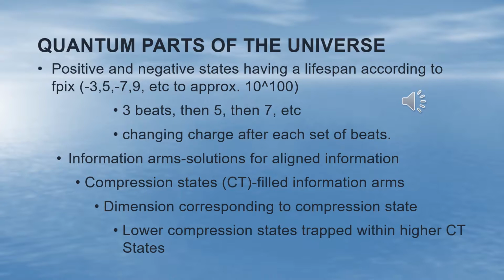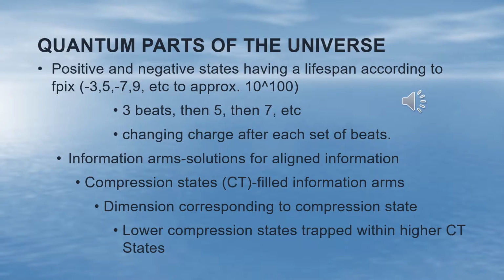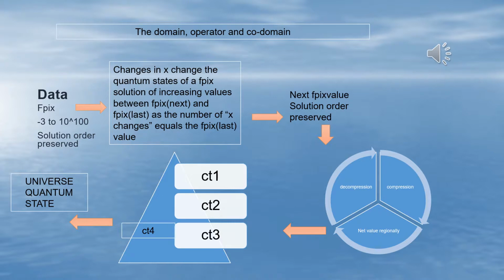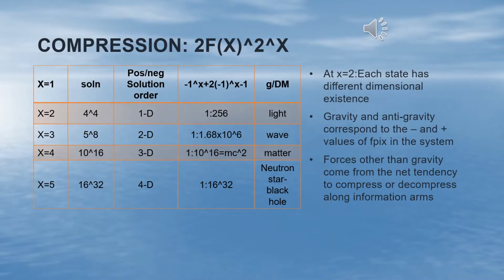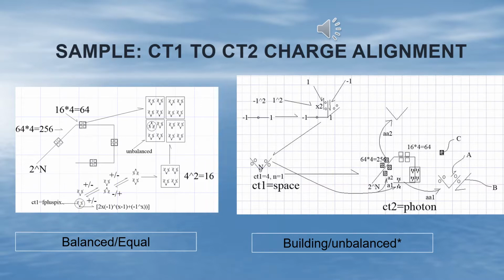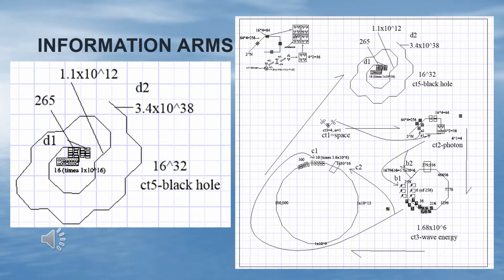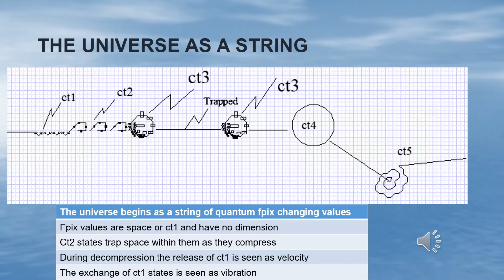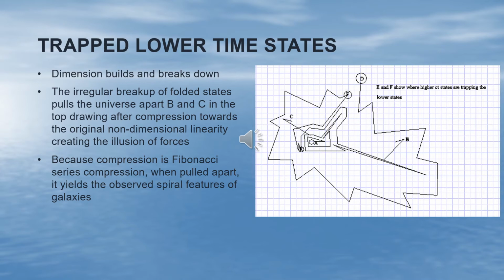OLD VERSION-AUT new at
This is an old video.  Updated videos and other materials can be found at the following
Algorithm Universe Theory (AuT) defines not only the source and effects of Quantum Mechanics, but the origin of dimension and the subsequent creation of what we refer to as time and which is distinguished from the underlying, time free change that controls the universe.
Algorithm Universe Theory Books 1-2 contain the most up to date information on the theory.  Books 7 and 8 compare AuT to the standard model.  The intervening books cover other areas and the third edition of book 3 will cover this slide presentation in detail.
The universe can be thought of as a very complicated string which is constantly being bunched together and pulled apart at every point, a string of math solutions where the results allow the perception of stacking and unstacking the results to create multiple “places” changing together giving the effect of dimensions for “net” areas of the string.

 While this may sound too simple, the underlying symmetry of the universe explains many things.  When you look at the entire population and say, for example; “we’re killing ourselves, how can we be so stupid when individually we are so smart?” AuT provides an answer.
 Hard as it is to believe, when we launch a rocket into space and I use the voyager probe as one of the fastest and farthest of our undertakings we are not actually choosing to do this on a quantum level, instead we are following the dictates forced upon us at the quantum level.  Worse still, every individual is governed by this underlying symmetry.
 Indeed, we probably do not have the technology to affect this since our actions are time and dimension dependent and the ultimate control of the universe is at a time and dimension independent level, even though it is simple.  The change this, we’d have to be able to break or change the underlying algorithm.  While probably impossible, it is an undertaking worth studying.
Algorithm Universe Theory Book 3 presents this slide in detail, Books 1-3 are the most recent versions of the theory and books 7 and 8 compare the theory with the Standard Model.